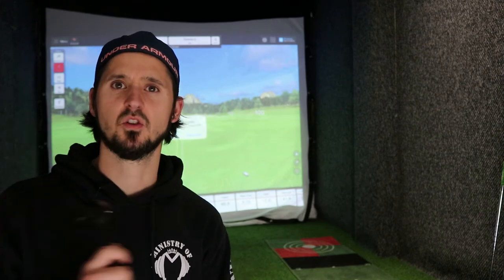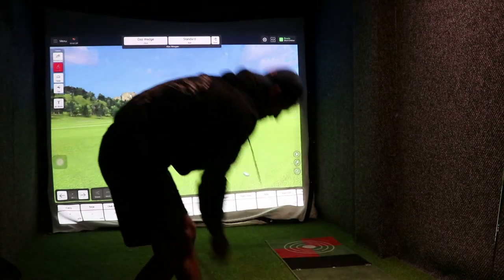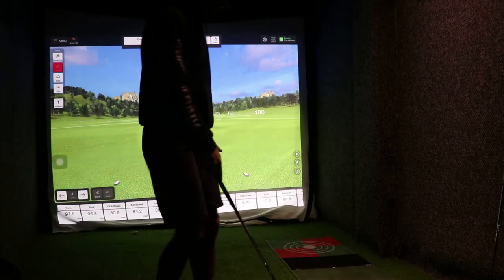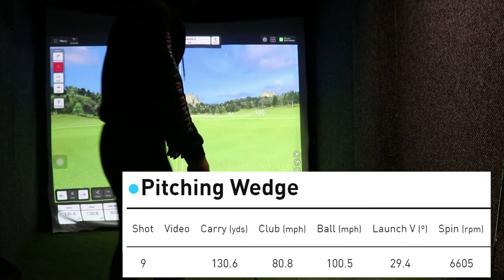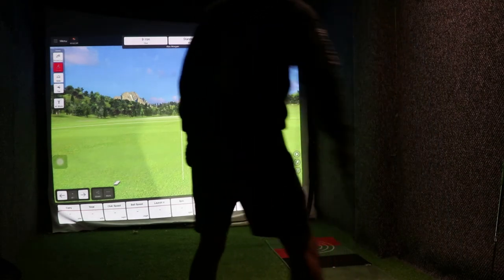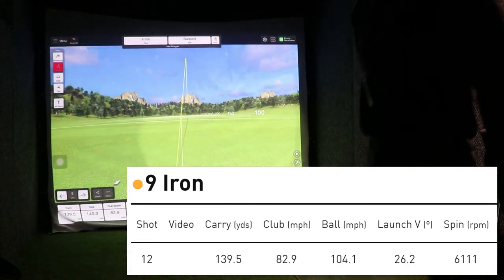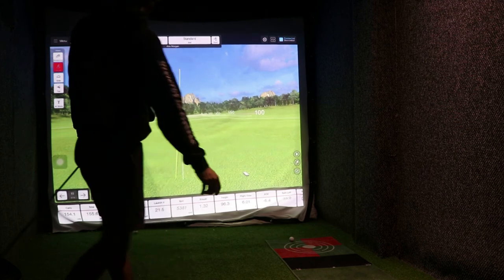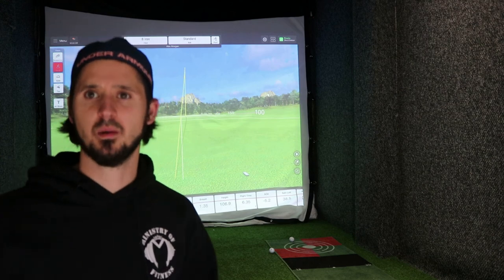Mevo+ spin with wedges and short irons - correct?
Hi Guys

Quick video on wedges and short irons, I'm trying to work out if the spin is being calculated correctly. Lots of italic numbers produced which i hadn't noticed before. Hopefully there is enough info on the measurements.

Perhaps i have an issue with my setup?